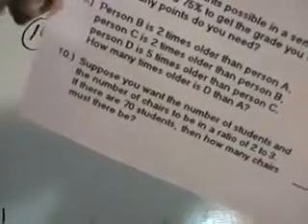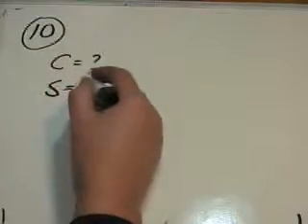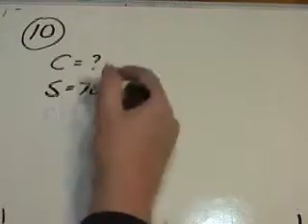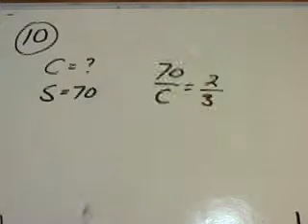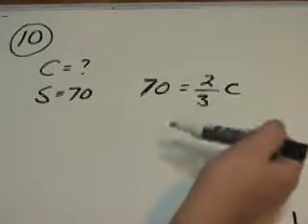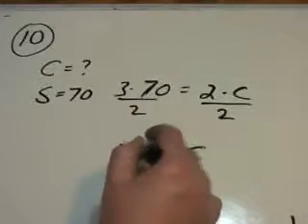GPS-MathDiagnostic-10.wmv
GPS Math Diagnostic Question 10